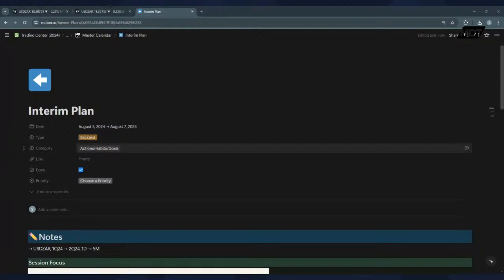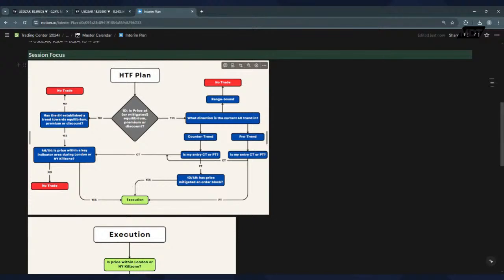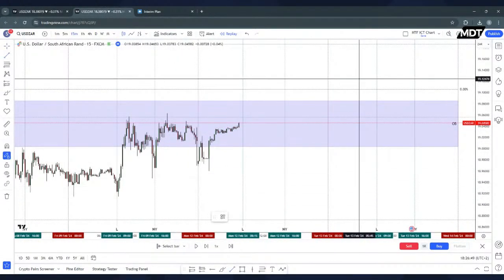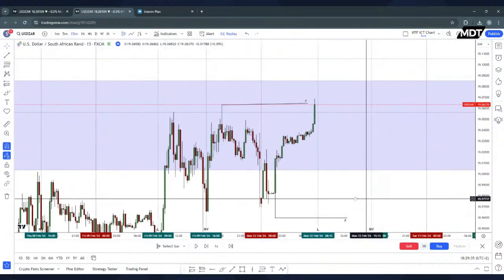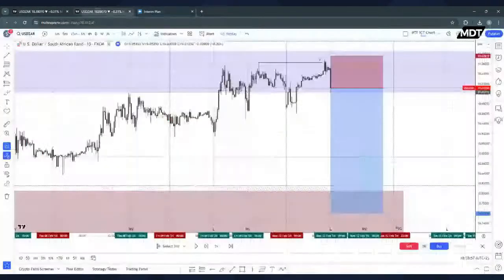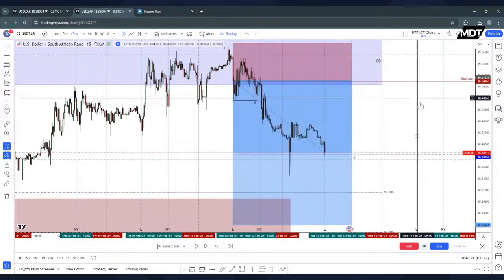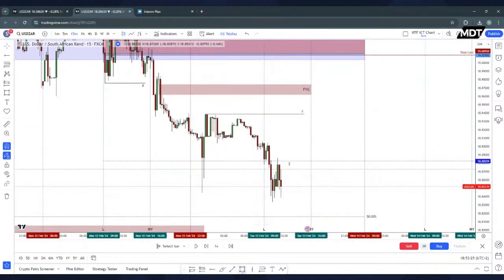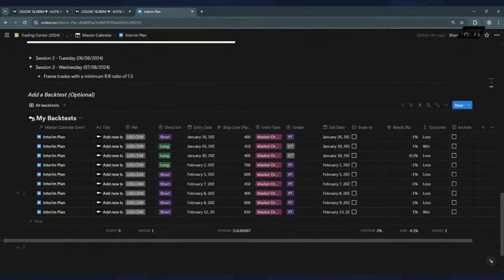Live Backtesting With Sam | Interim Trading Plan | Road To $100k Challenge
Welcome to another weekly backtesting session!

The focus of this session will be on my interim trading plan that I currently use to forward test my evolving ICT strategy.

I'll be backtesting on the 1D, 4H, 1H, 15M & 5M timeframes from the beginning of the 1st Quarter 2024 to the end of the 2nd Quarter on USDZAR.

Taking notes is great but if you want to extract as much value as possible, pull up your charts and backtest with me!

Here's a link to my TradingView profile where I upload analysis each week!